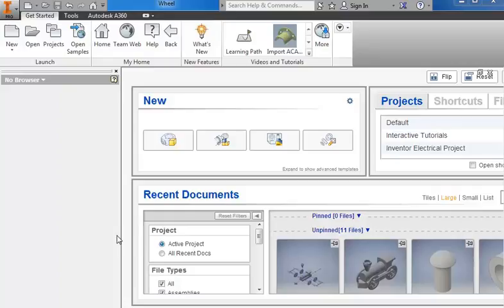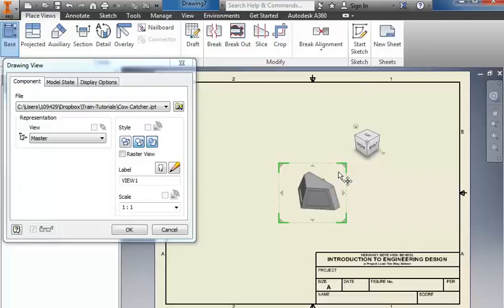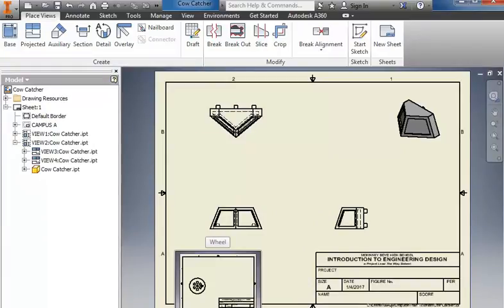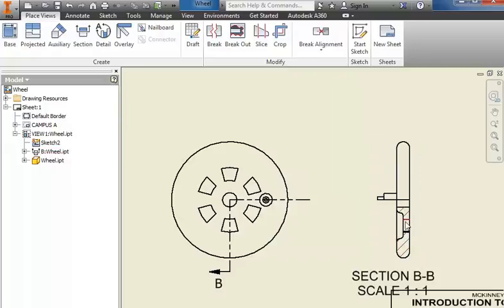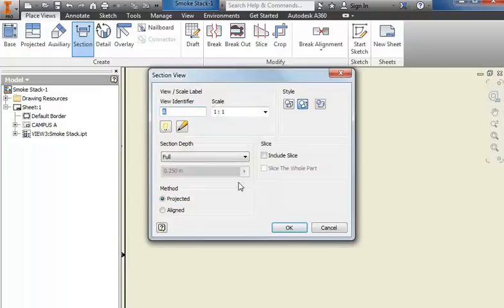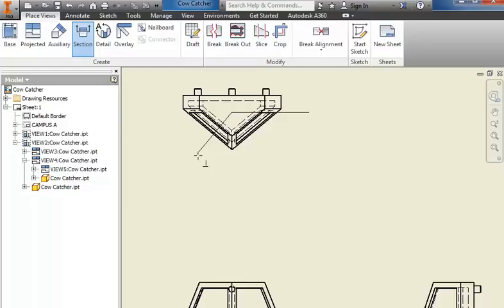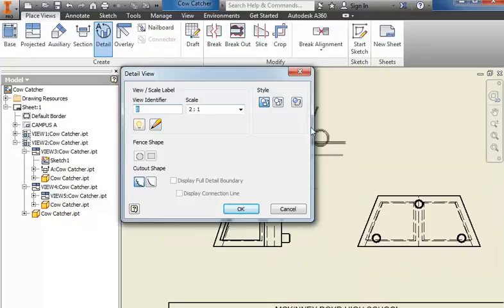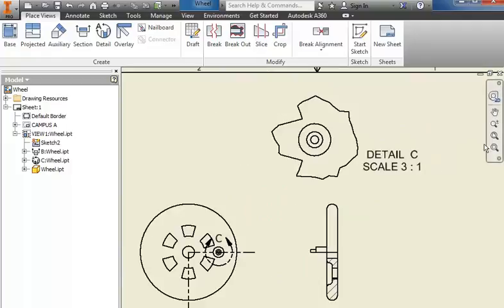Views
Video tutorial for creating isometric, base, section & detail view types used for the PLTW miniature train in Autodesk Inventor